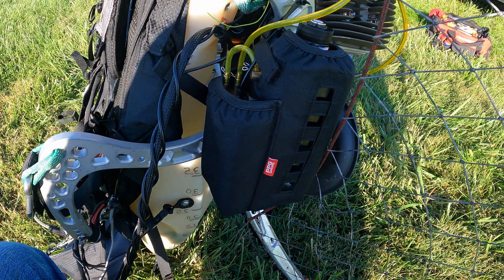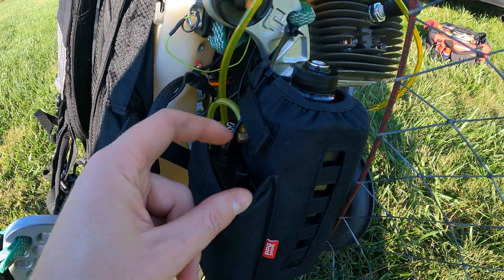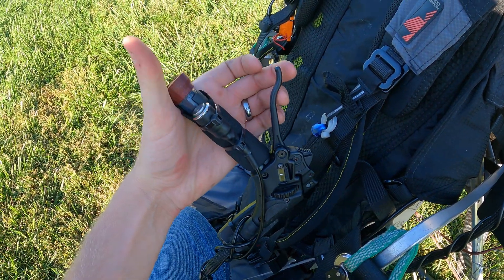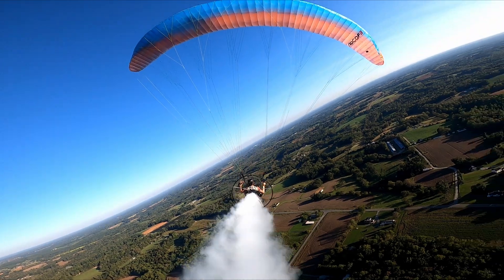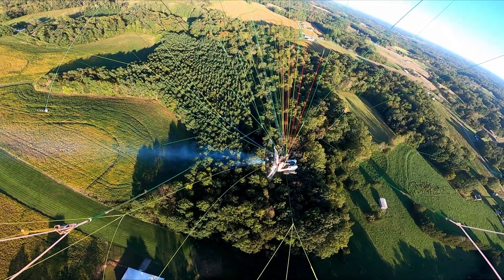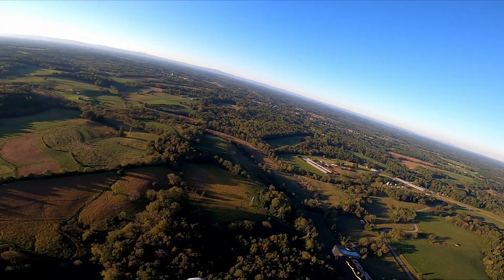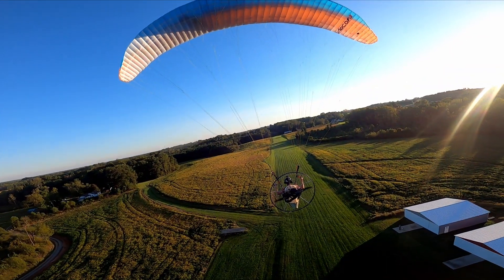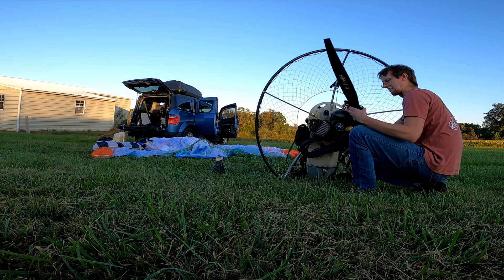PPG Smoke's... smoke system! | Avery Flies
Today I get to show you a really cool piece of engineering from PPG smoke, the upcoming second version of their namesake smoke system for paramotors. This little guy pumps D̶i̶d̶d̶y̶  baby oil into the exhaust pipe and boils it for nice thick clouds. It is the most fun I've had on a paramotor in a long time!

This unit is a pre-production model, features and specs are subject to change. Check PPG Smoke's website for details